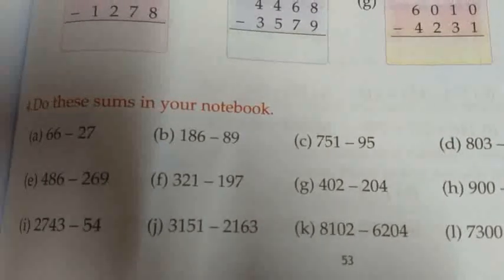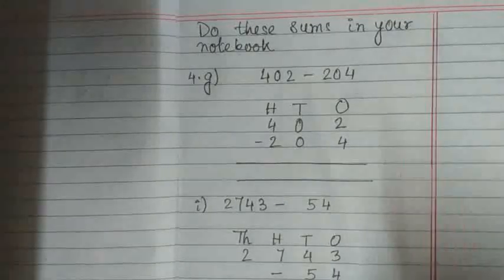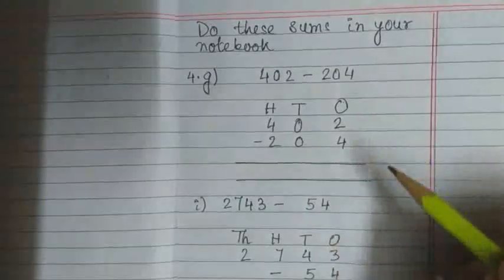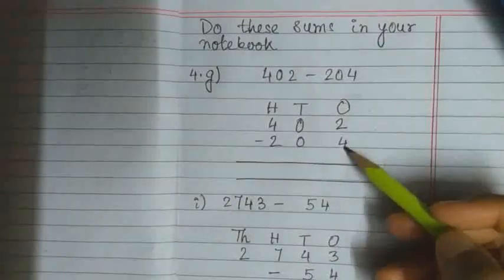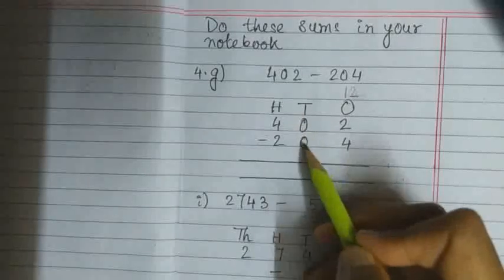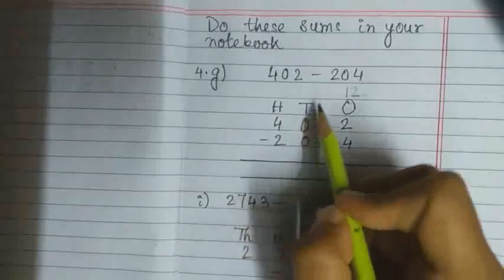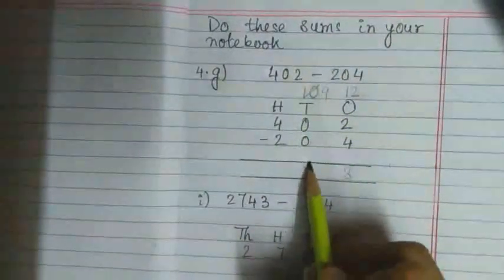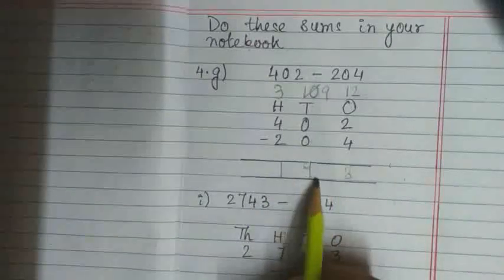Class 3 maths chapter 6(subtraction with borrowing) part 3